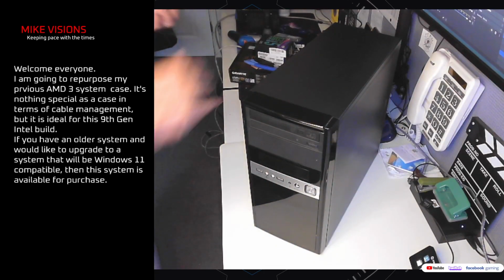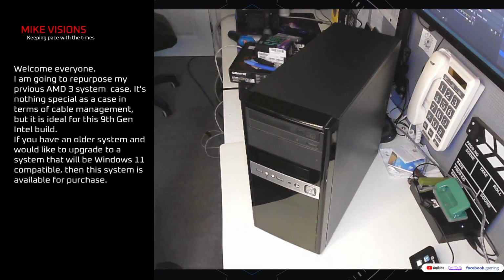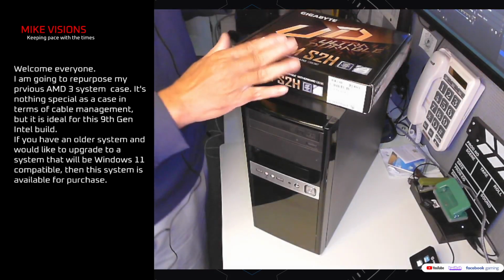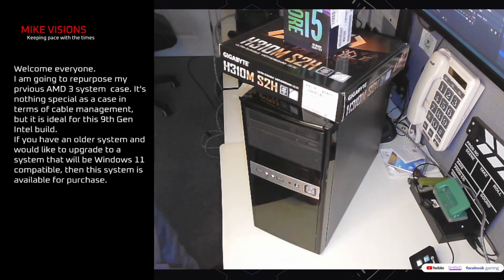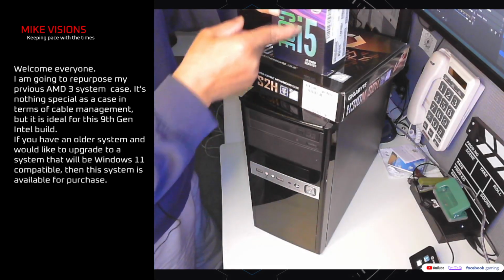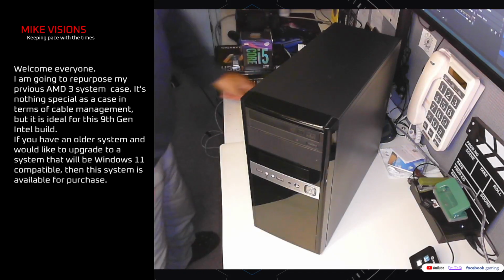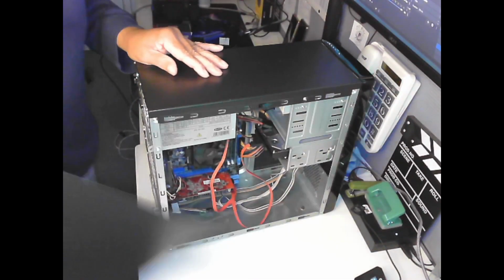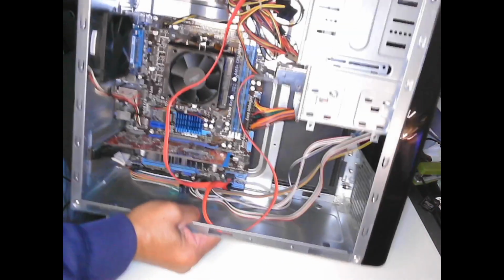AMD Dual Core tear down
This is one of three AMD PCs I own. This has been sitting in my loft for about 3 years alongside another two systems.
The specification of this PC is outdated now, and it no longer meets my requirements. So, I have decided to tear them down, sell the motherboard, RAM, CPU and cooler as a bundle.
So, if anyone wants to buy these bundles watch the video on how to reach me.